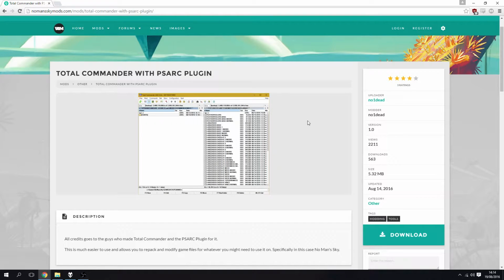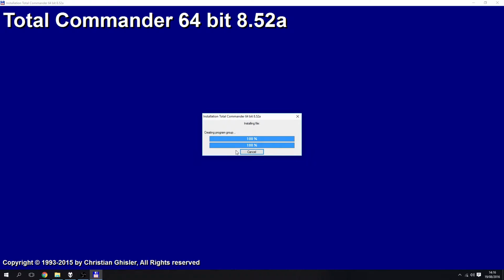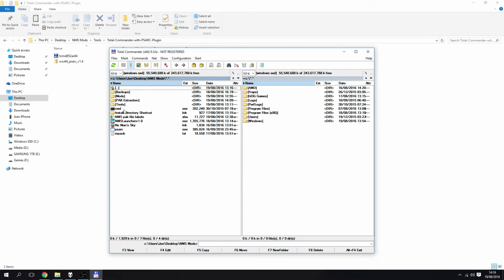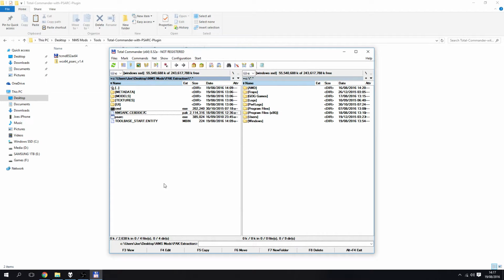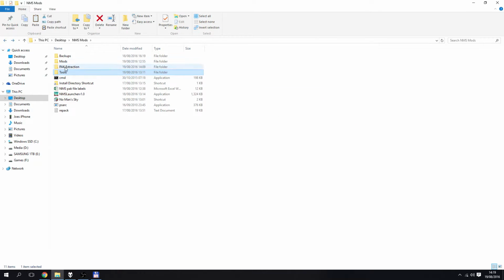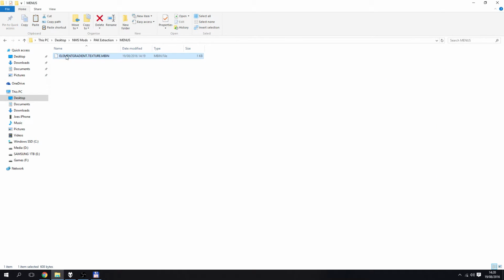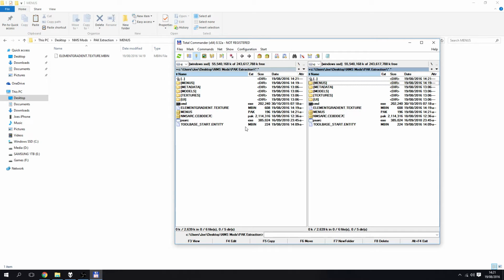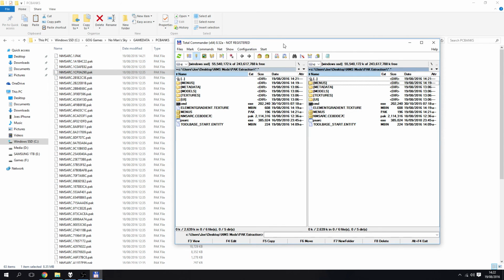No Mans Sky Mod - Total Commander With PSARC [GUI]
Updated video showing a GUI interface to extract and pack .pak files for No Mans Sky.

This will help people mod No Mans Sky much easier with the simpler user interface.